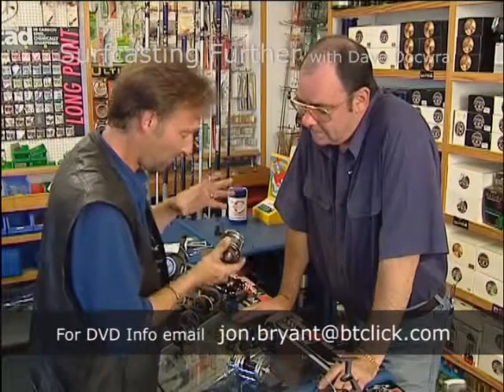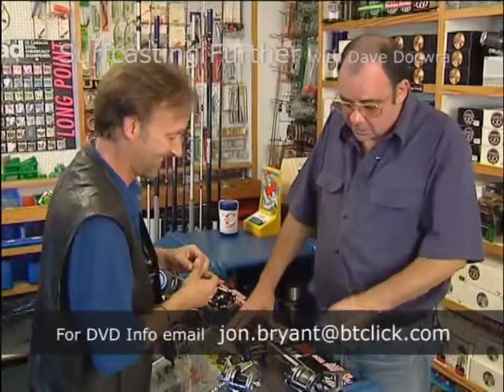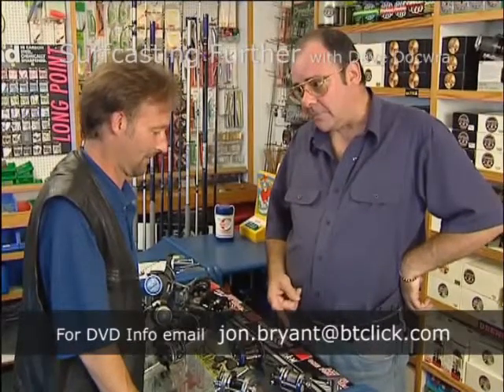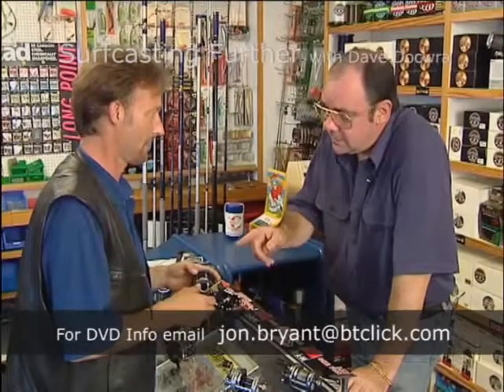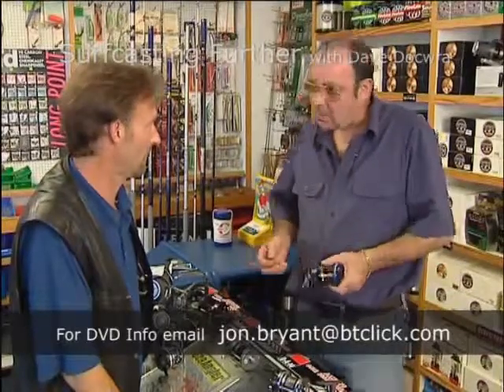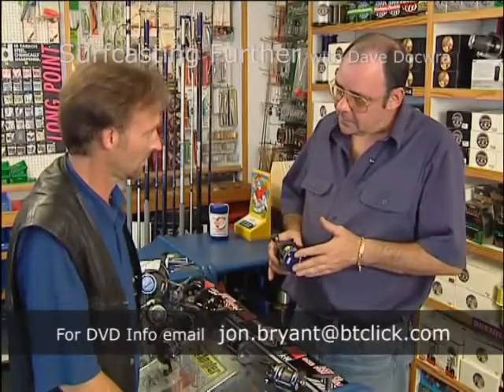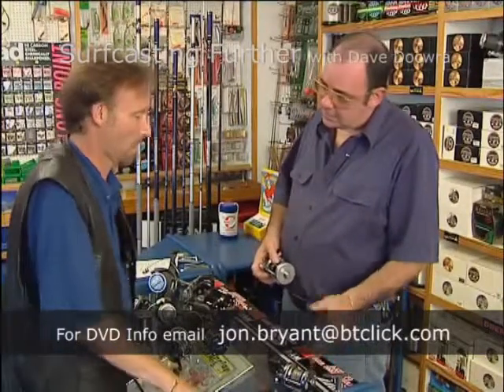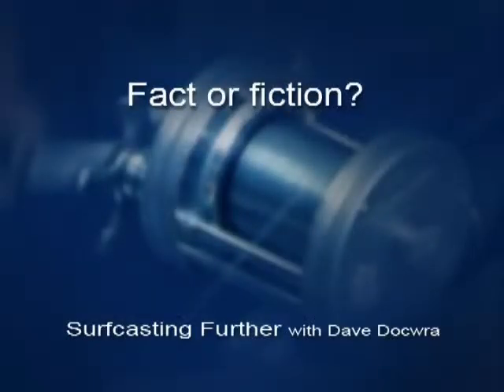Surfcasting further with Dave Docwra Tuning a reel.mp4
Quote From fishing forums

I got the DVD on Saturday and watched it in full today.
its by far the best casting instruction video i have seen.
brilliant, a must have for anyone who cares about their fishing.